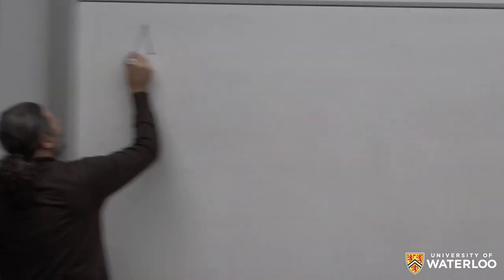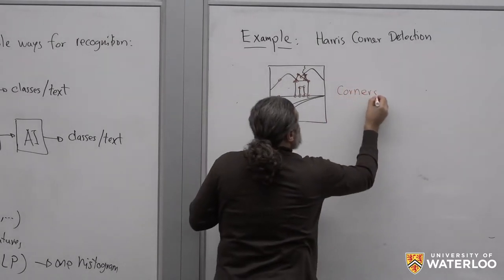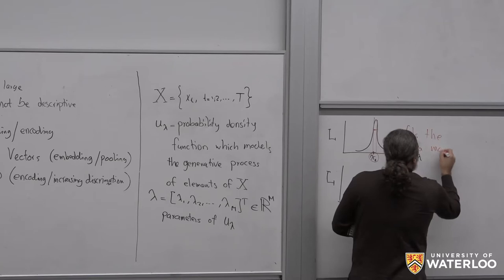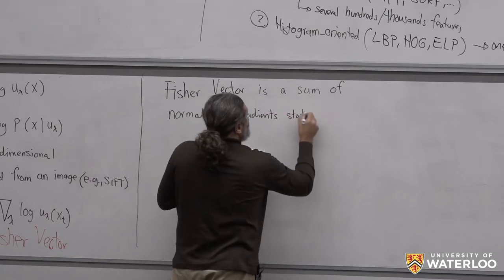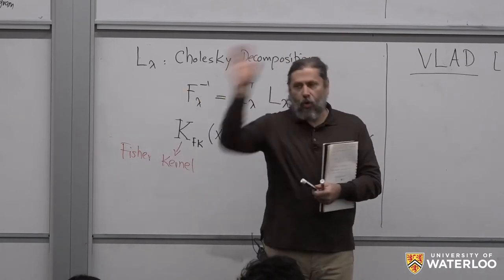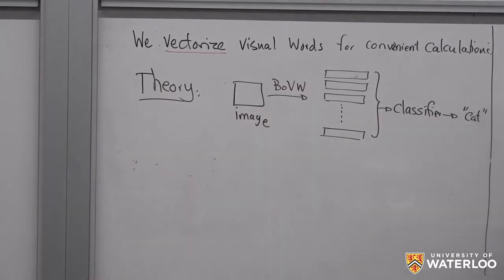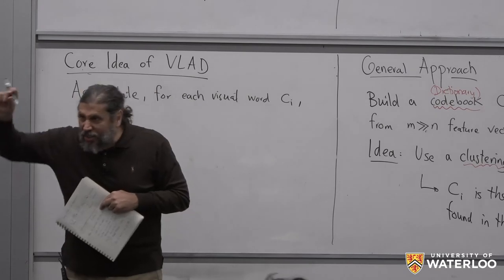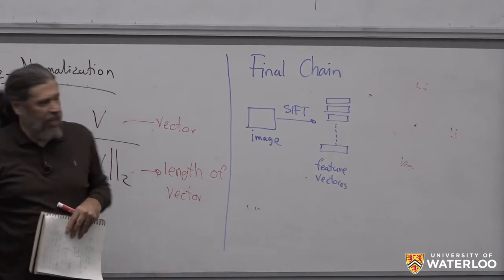Machine Intelligence - Lecture 5 (Computer Vision, Features, Fisher Vector, VLAD)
Lecture 5 - Computer Vision (Features, Fisher Vector, VLAD)